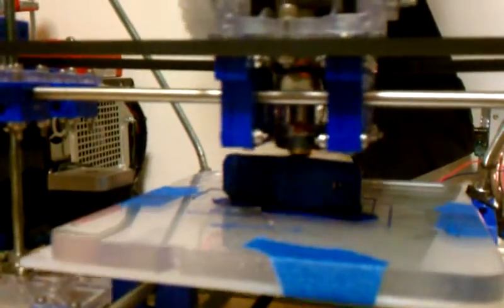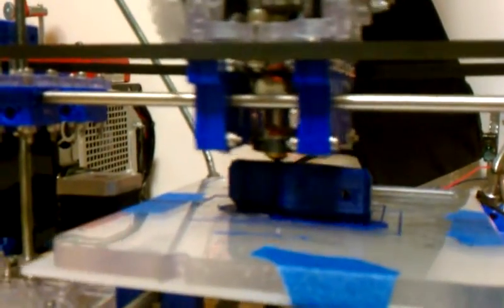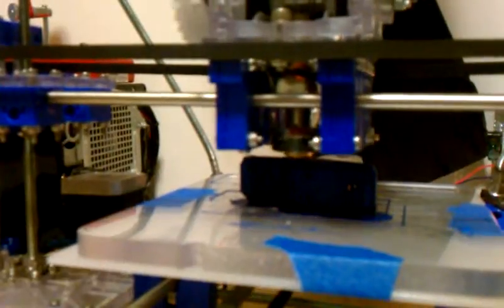SeeMeCNC H-1 Printing with Mach3 AND reversal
Our SeeMeCNC H-1 printing at a calibrated 3150mm/min speed, .2mm layer thickness, extruder reversal/retraction, thanks to an EasyDriver, ALL controlled by Mach3, using G-Code generated in modified skeinforge via replicatorG for the .STL viewing